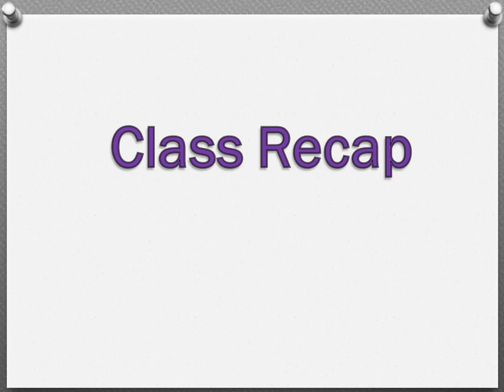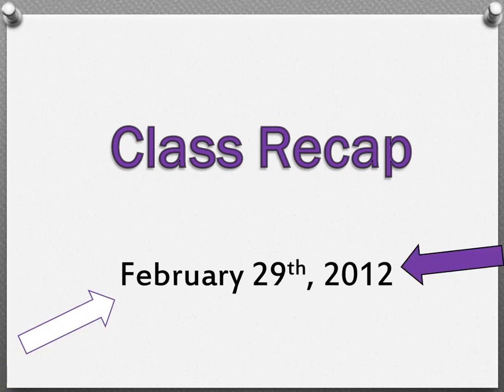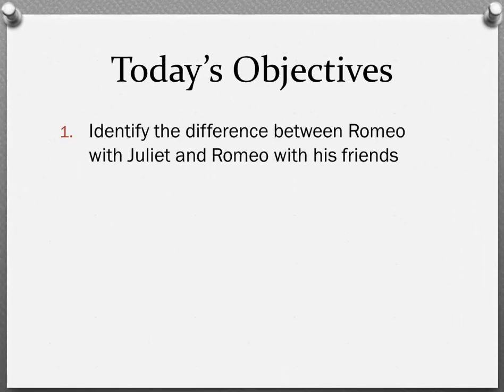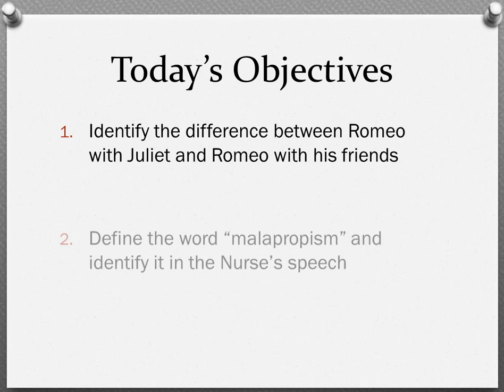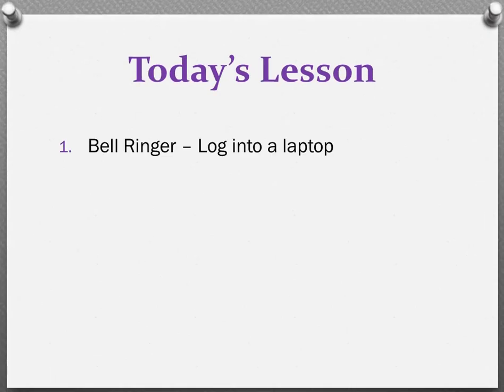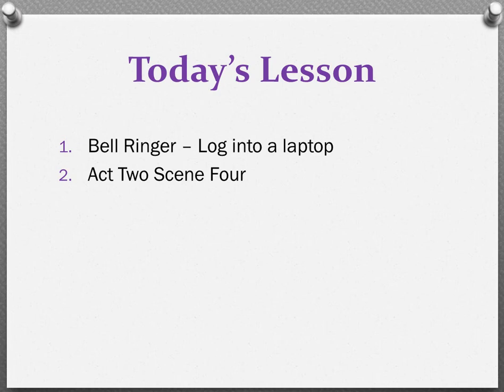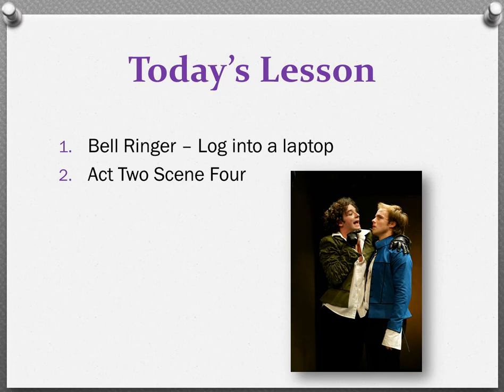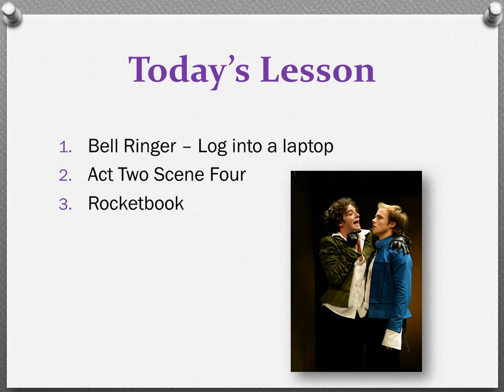English 9 Class Recap: February 29th